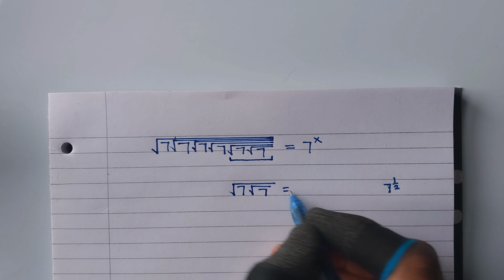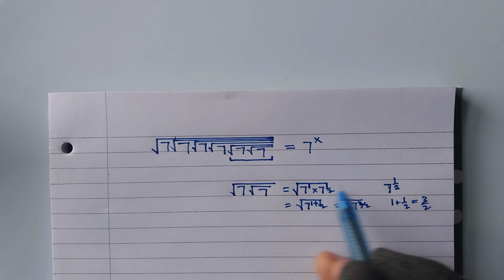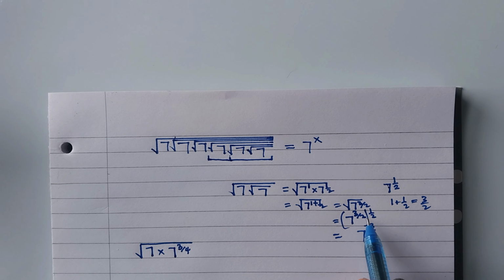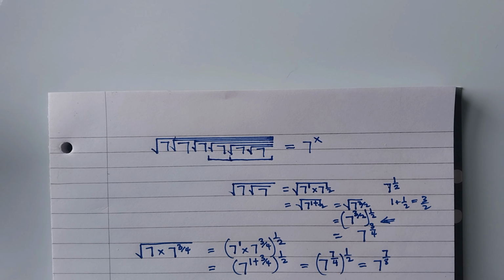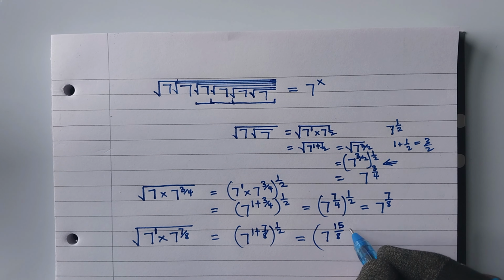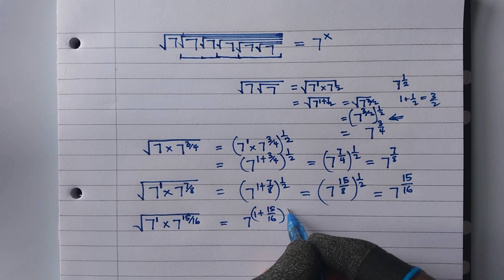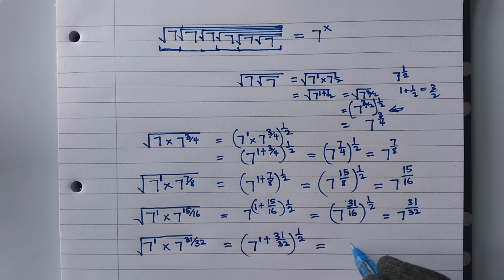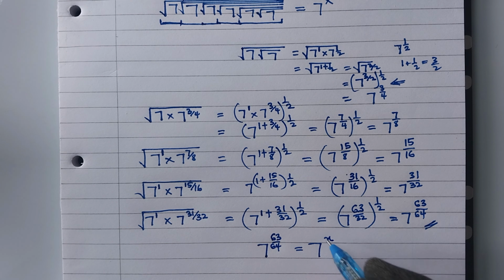A Nice Exponential Equation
This video shows you a step-by-step method of solving equations involving some radicals, surds and exponential equation